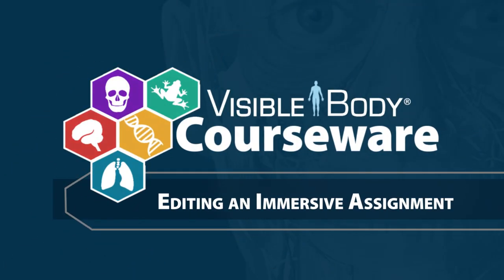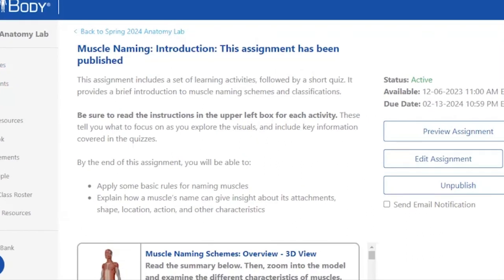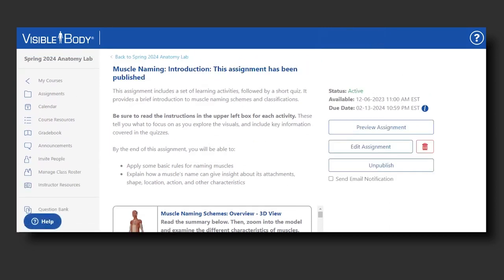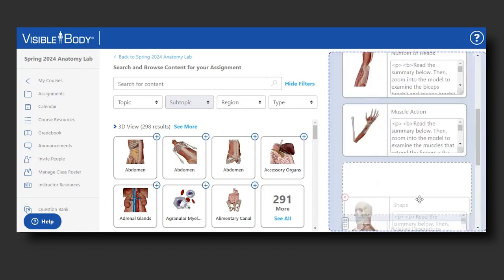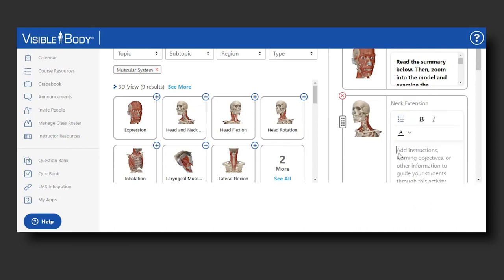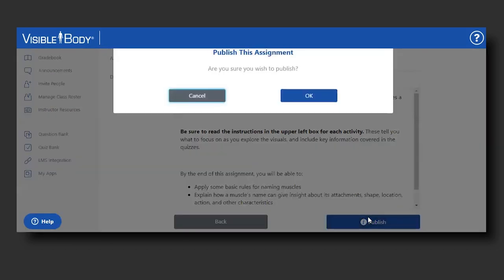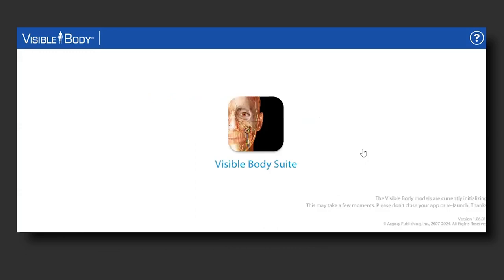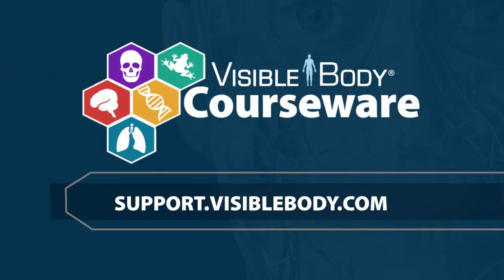Editing an immersive assignment in VB Courseware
In this video, we walk through the steps of editing an immersive assignment in VB Courseware 5.0. For more tutorials and support,